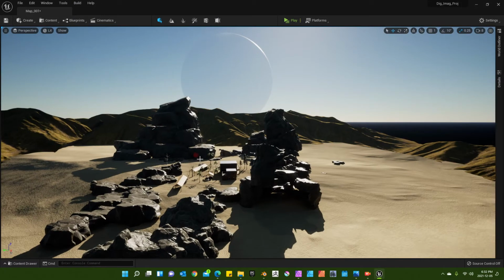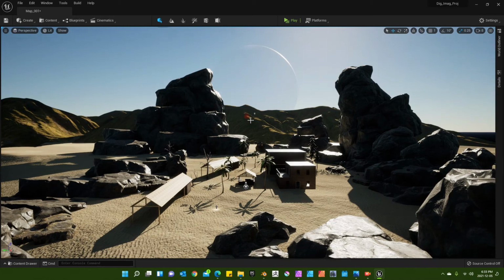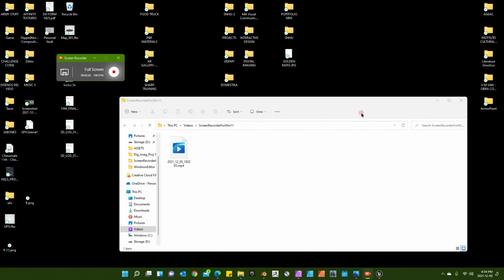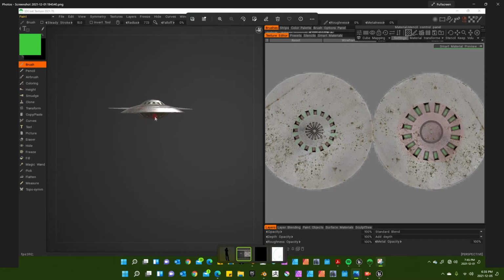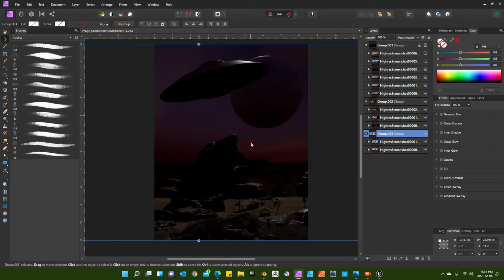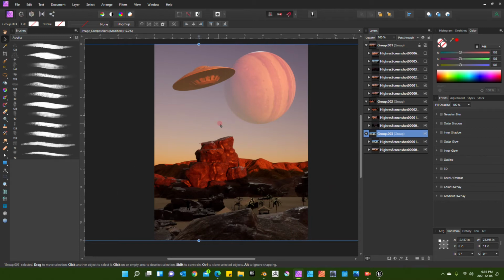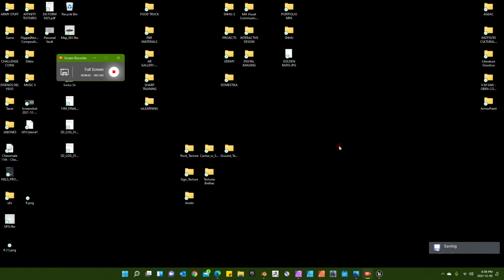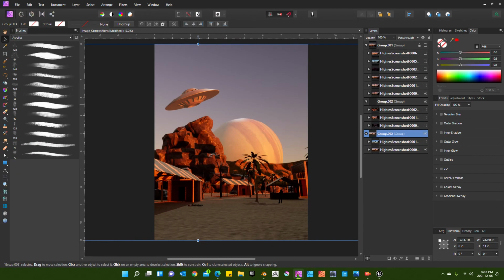Digital Imaging - Illustration Track